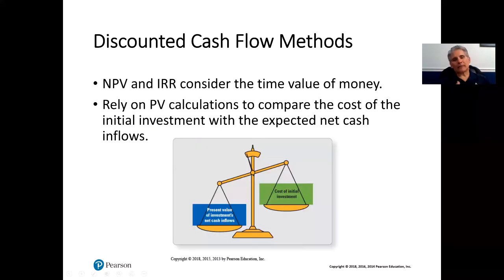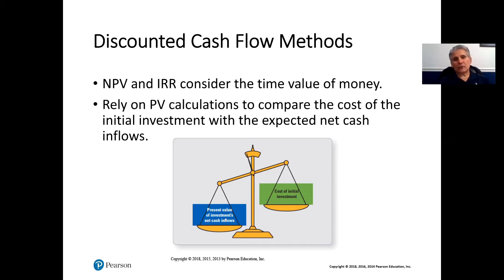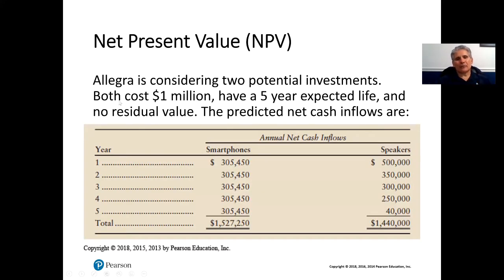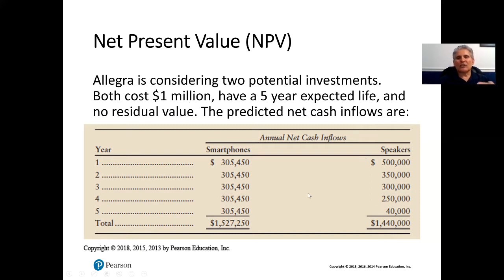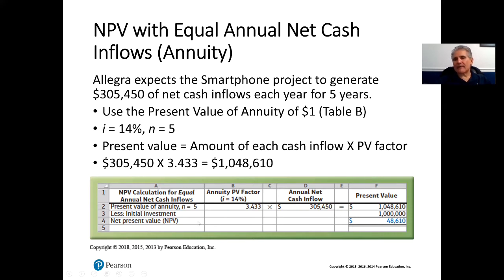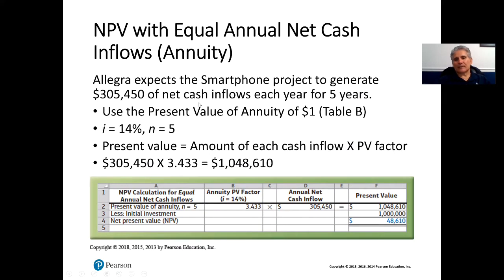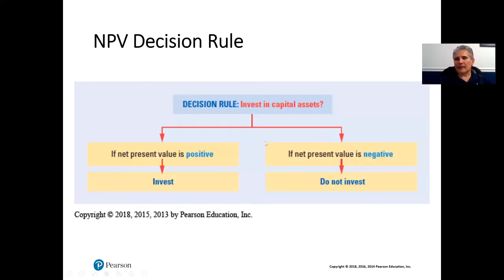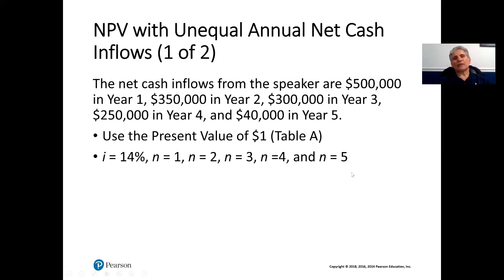Chapter 12 Part 3